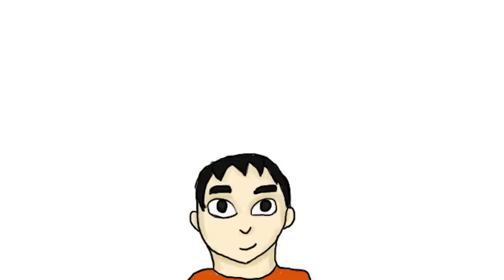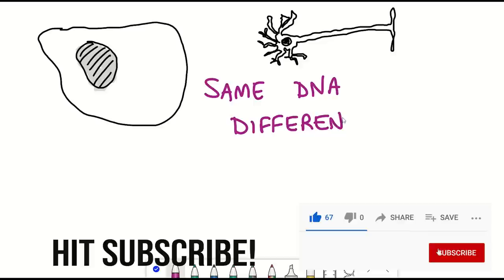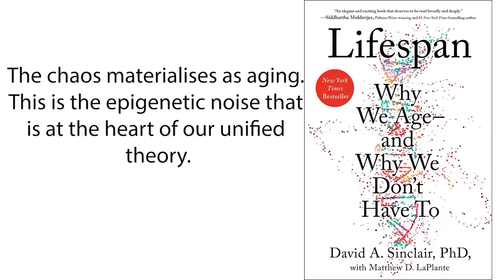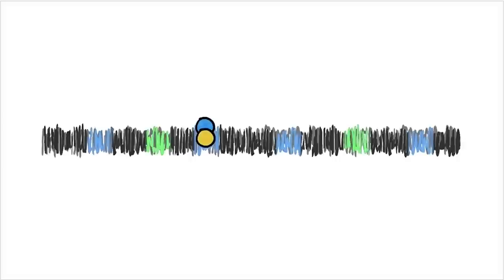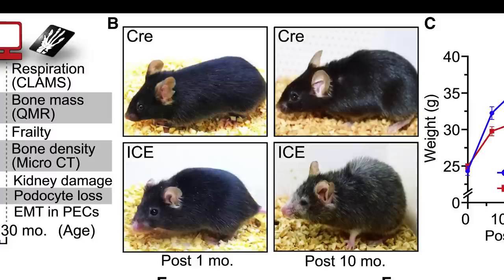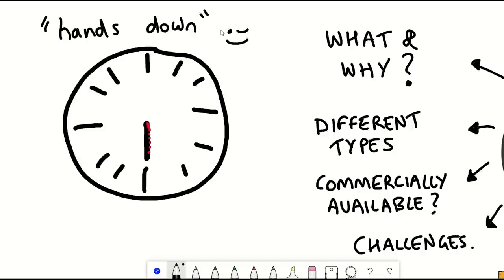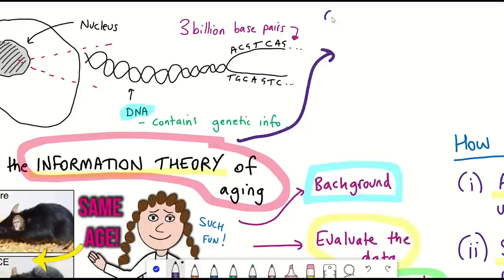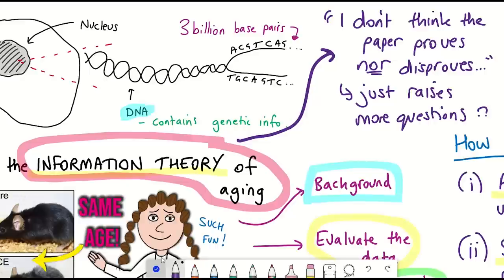Aging reversed? Testing the information theory of aging.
Aging. It’s what we do. And what i’m here to talk about today. In particular, addressing a recent paper that claims to test the information theory of aging that has come out from David Sinclair’s lab at Harvard Medical School and claims to drive aging both forwards and backwards.

In this paper they generate a mouse model (ICE-mice) where additional DNA damage can be controlled to induce, they hope, epigenetic changes to test their theory that loss of epigenetic information drives aging. Let's find out.

TIMESTAMPS
Intro - 00:00
Information theory of aging - 00:45
The results - 05:00
The thoughts - 10:45